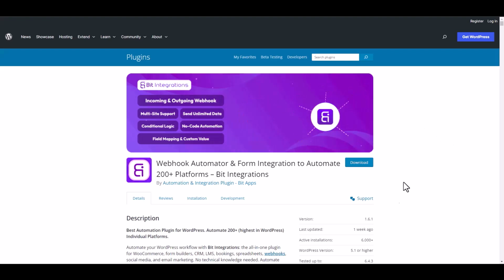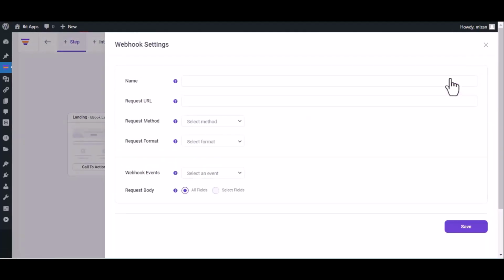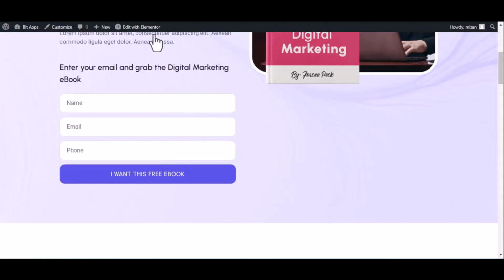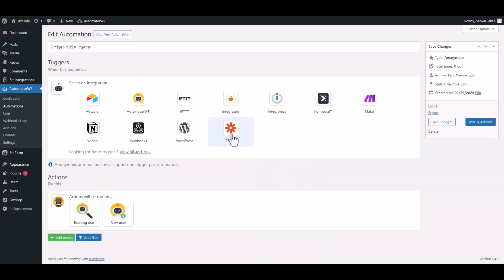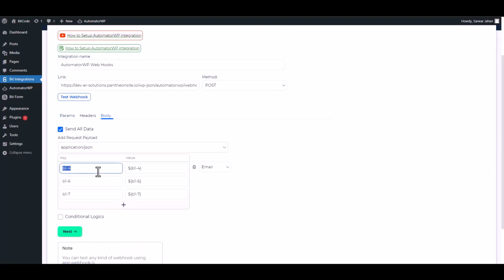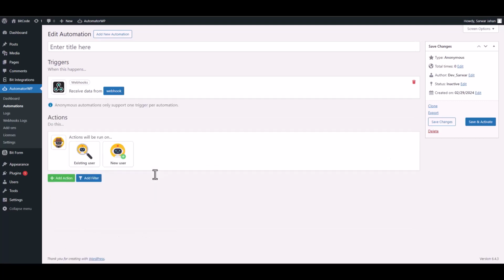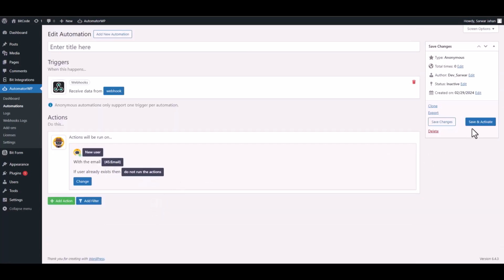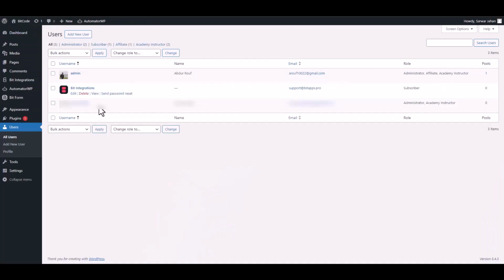Integrating WPFunnels with AutomatorWP | Step-by-Step Tutorial | Bit Integrations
🔗 Ready to automate your WordPress workflows? Join us on our YouTube channel for an in-depth tutorial where we unveil the seamless integration of WPFunnels  with AutomatorWP, a powerful automation plugin for WordPress. Learn how to effortlessly connect these two tools using the Bit Integrations WordPress plugin.

Follow along as we guide you through the step-by-step process of integrating WPFunnels with AutomatorWP, empowering you to automate various actions and tasks on your WordPress site based on form submissions. Say goodbye to manual processes and welcome automated workflows for increased efficiency and productivity.

Key Highlights:
✅ In-depth walkthrough for integrating WPFunnels with AutomatorWP using Bit Integrations for WordPress.

Whether you're a website owner, developer, or WordPress enthusiast, this integration empowers you to seamlessly merge WPFunnels with AutomatorWP. Watch now to revolutionize your WordPress automation efforts!